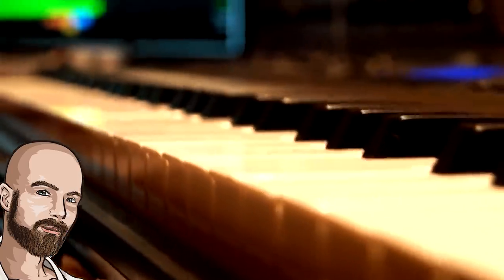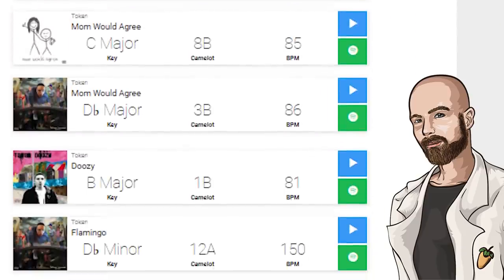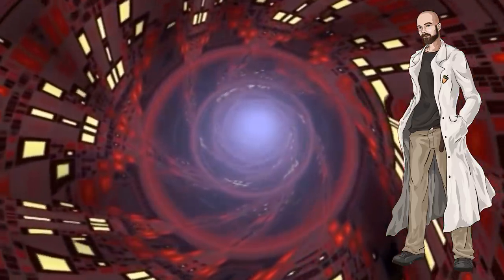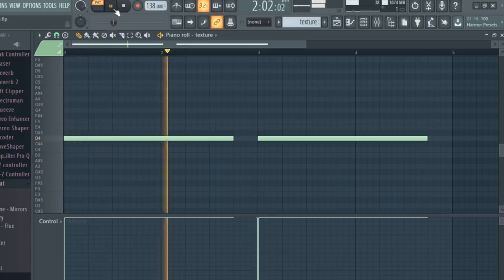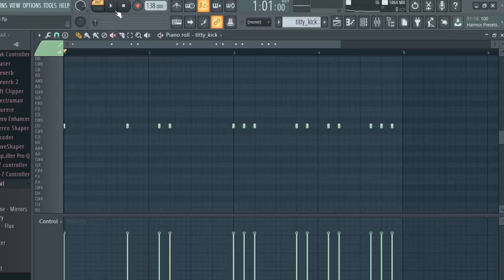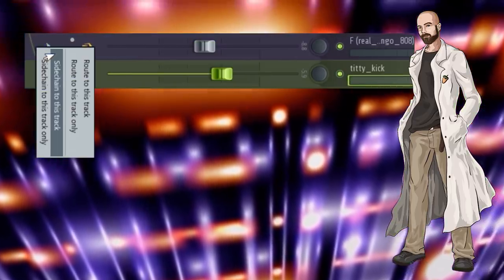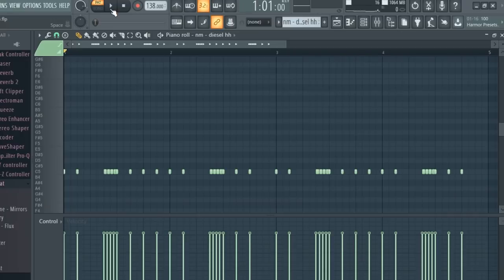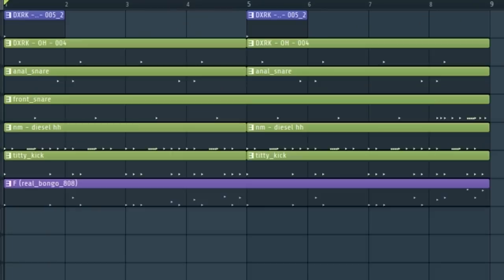If I Produced For: Token | FL Studio Trap Tutorial 2019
If I Produced For: Token. This is a video where I show how I would approach producing a beat for Token. It's a Token type beat 2019 made in FL Studio 20. It's an FL Studio 20 trap tutorial 2019.